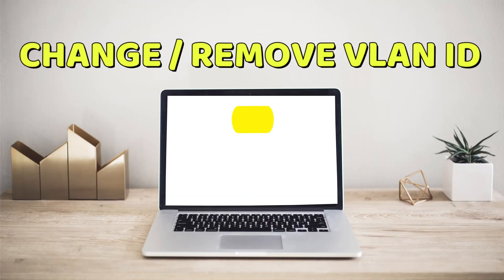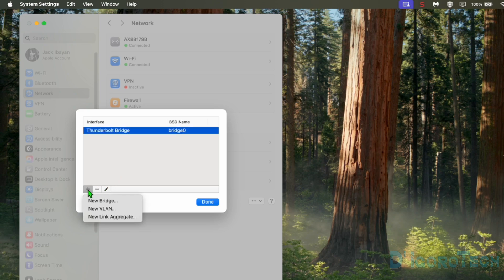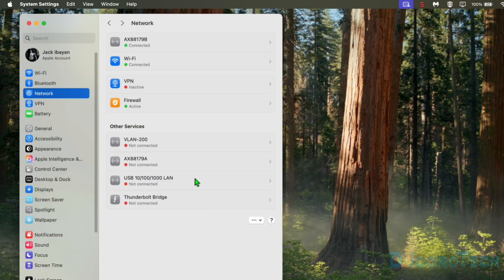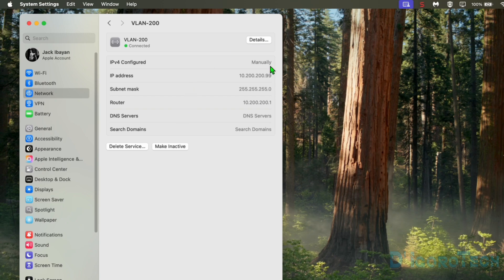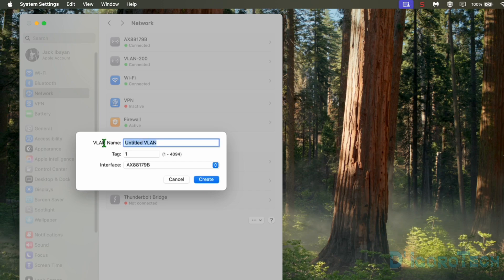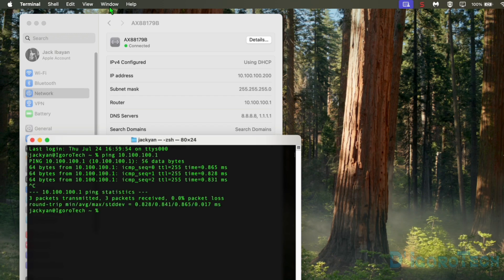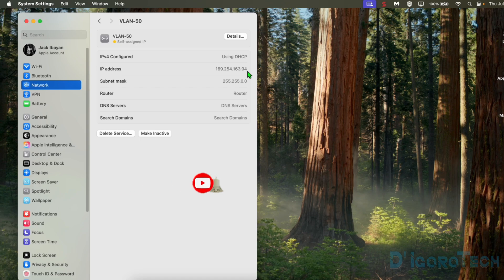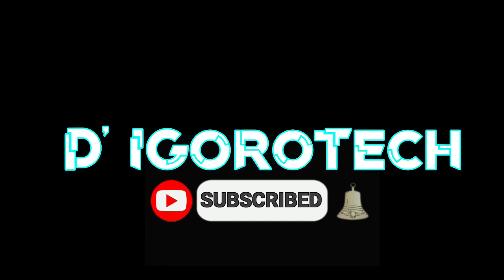How to Change VLAN ID on Mac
✅ In this video, I will show you how to CHANGE, ADD and REMOVE VLAN ID on Mac.